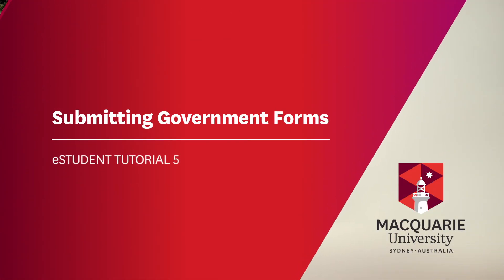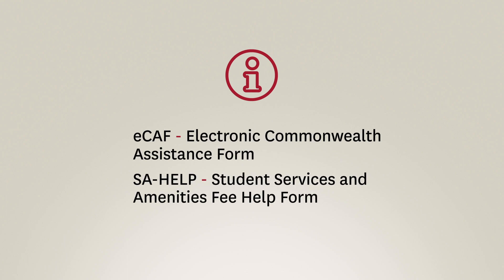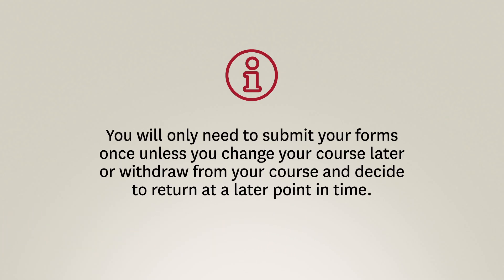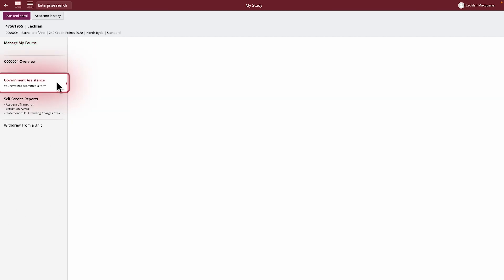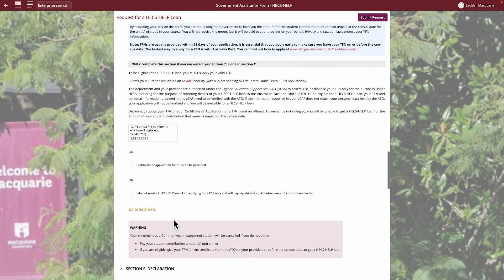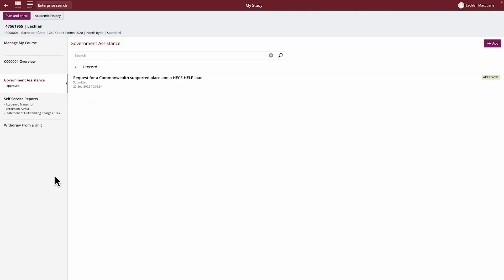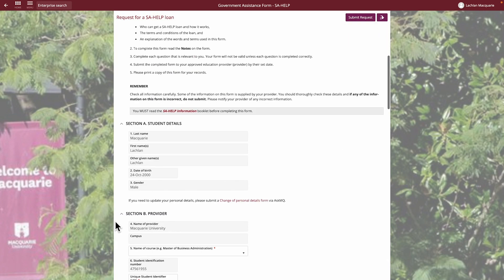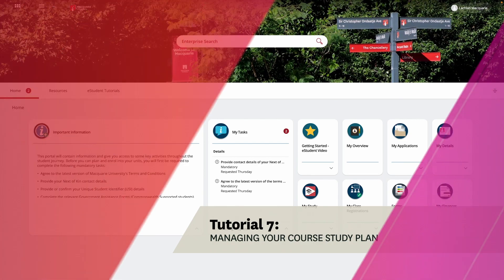eStudent Tutorial 05 – Submitting Government Forms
A tutorial to demonstrate how to submit Government Assistance Forms, if eligible, in eStudent.

Chapters
Introduction 0:00
eCAF 0:50
SA-Help 2:41